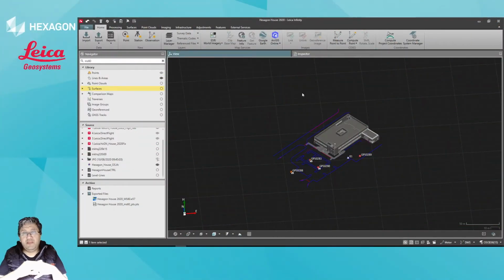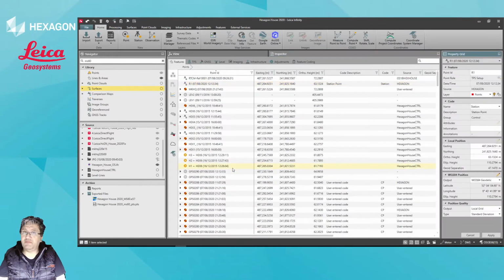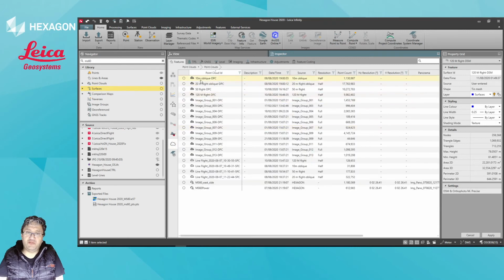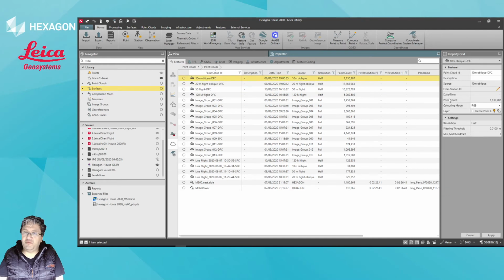Leica Infinity - Properties Panel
This video explains the importance of understanding how to use the properties panel to interrogate the data.